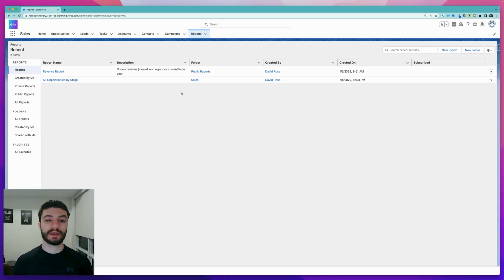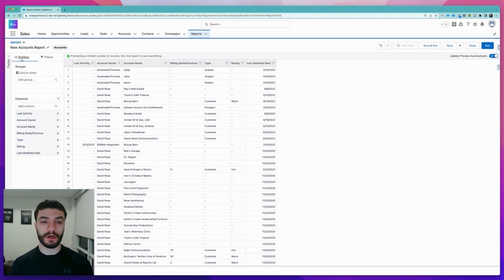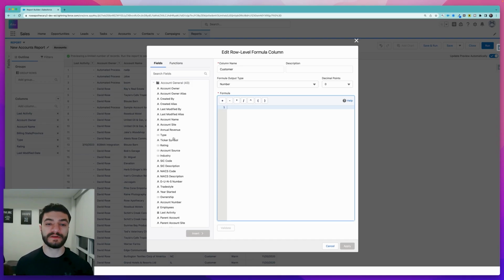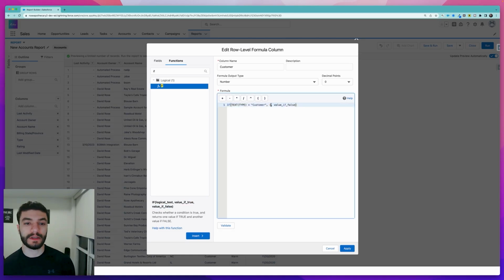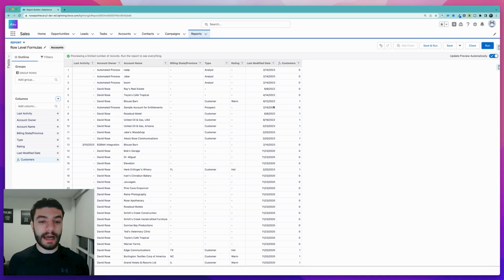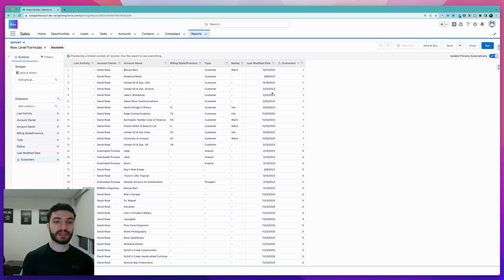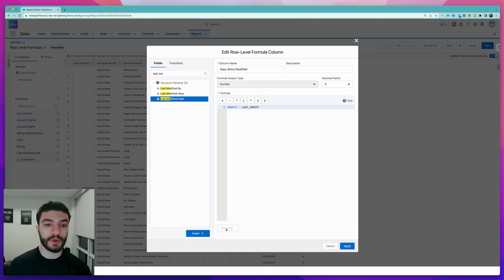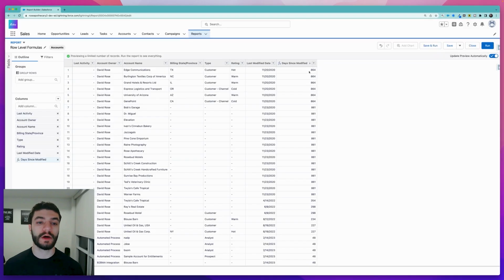Row Level Formulas in Salesforce Reports (2026 Full Tutorial)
Row level formulas solve a common Salesforce pain point: every time you need a new calculation in a report, you'd normally ask an admin to create a formula field on the object itself. That clutters your data model and slows you down. With row level formulas, the calculation lives inside the report — evaluated row by row at runtime. This video covers a conditional count using the IF and TEXT functions to flag and sum customer accounts without filtering or grouping, plus a date math formula using TODAY and DATEVALUE to calculate days since last modified for spotting stale records. Both patterns apply across any standard or custom object in Salesforce, and they're especially useful for sales managers and ops teams who need quick answers without waiting on admin bandwidth. If you're also running email campaigns through Account Engagement, remember that none of this reporting matters if your emails aren't reaching the inbox — SPF, DKIM, and sender reputation issues silently tank your deliverability rate, and Salesforce won't surface that metric for you.

Chapters
00:00 - What Are Row Level Formulas
01:02 - Building Your Base Report
01:29 - Adding a Row Level Formula Column
02:51 - Writing a Conditional IF Formula
03:10 - The TEXT Function Picklist Fix
03:25 - Validating and Applying Your Formula
03:40 - Summarizing with Sum
04:20 - Date Calculation with DATEVALUE
04:36 - Spotting Stale Records
06:00 - Deliverability Check for Account Engagement Users